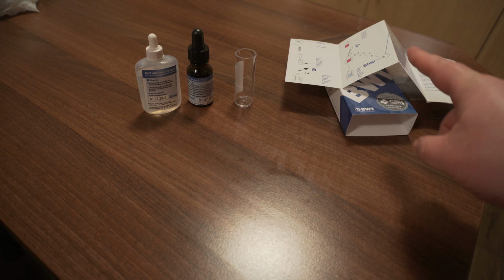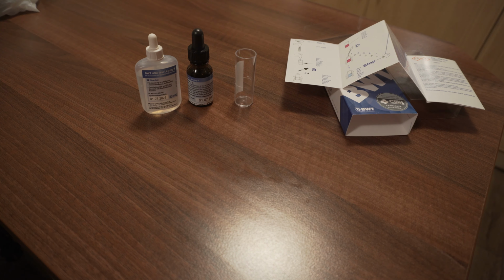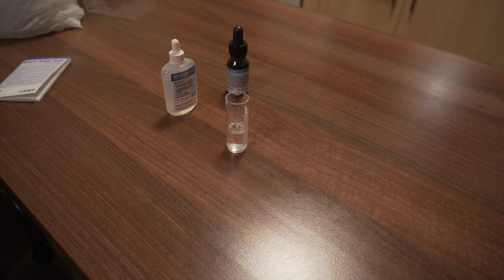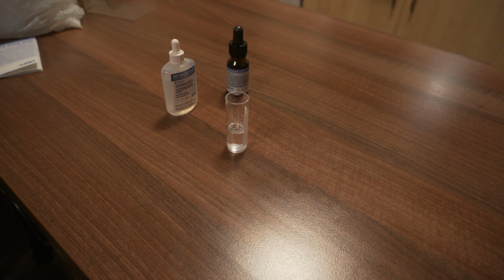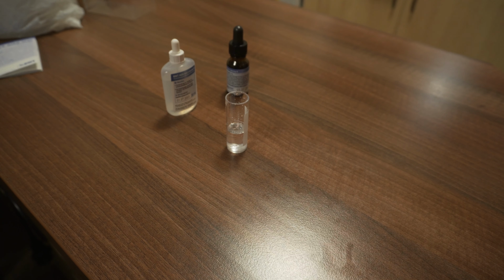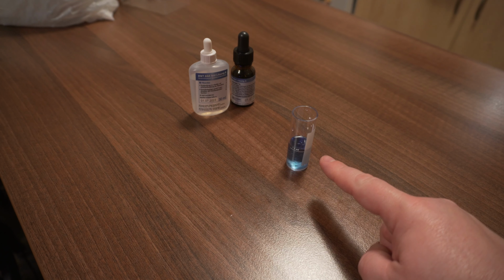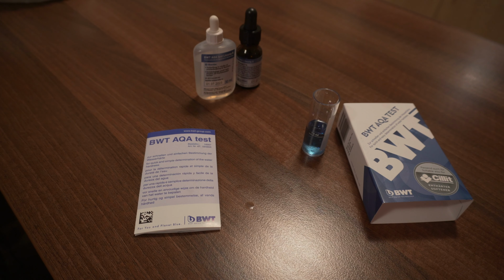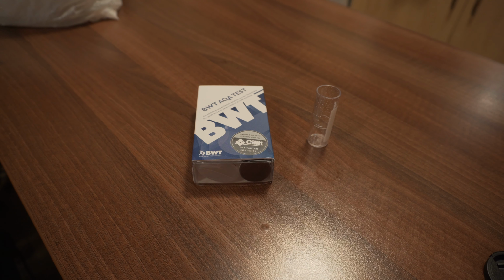BWT AQA Test water hardness tester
This is a non-sponsored video of the BWT AQA Test water hardness tester's usage.

Sonax car care products: sonax.hu